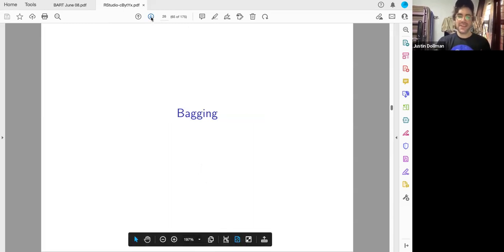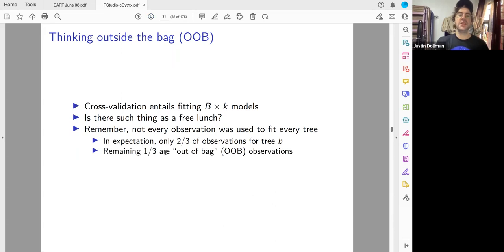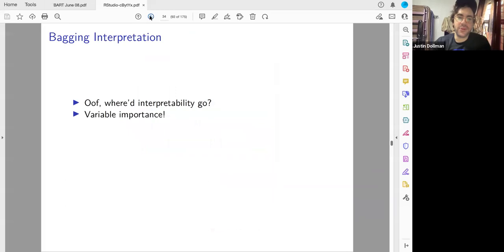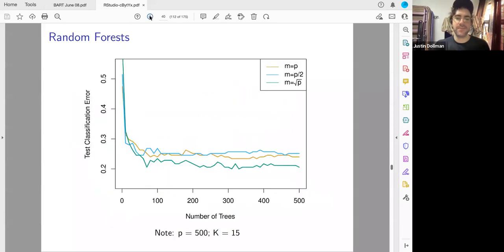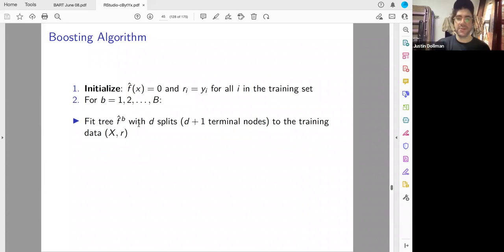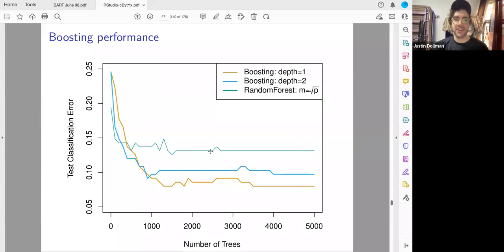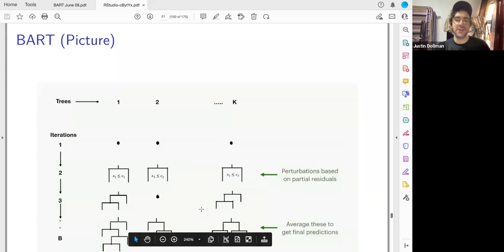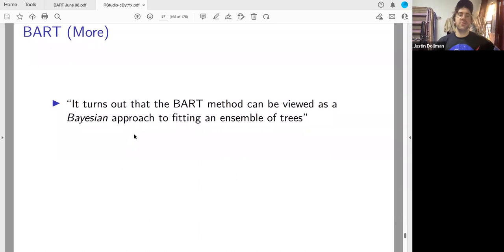ISLR Book Club: Chapter 8: Tree-Based Methods Part 2 (2022-02-15) (islr01)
Justin Dollman finishes the non-lab portion of Chapter 8: Tree-Based Methods from Introduction to Statistical Learning Using R by Gareth James, Daniela Witten, Trevor Hastie, and Rob Tibshirani on 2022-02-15, for the R4DS ISLR Book Club. Cohort 1